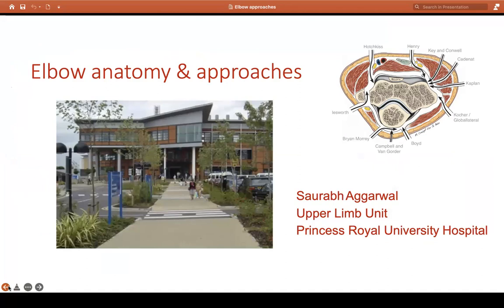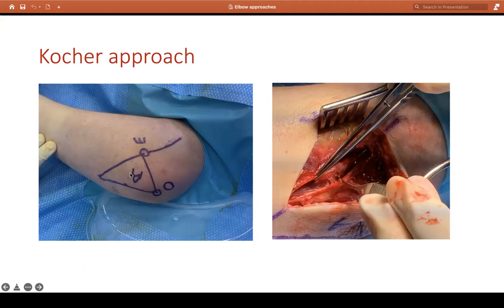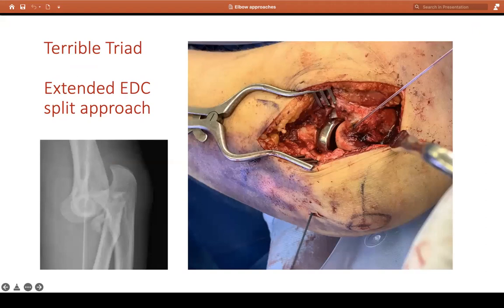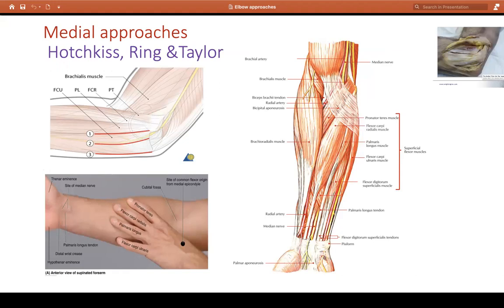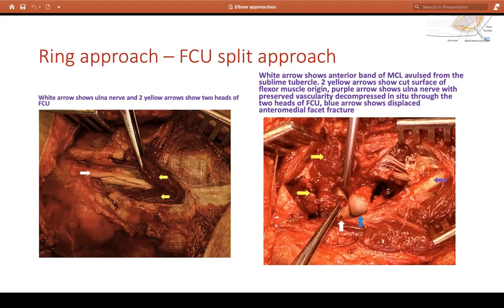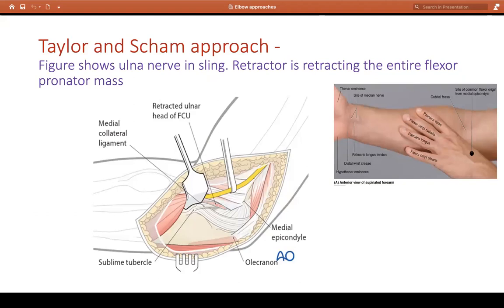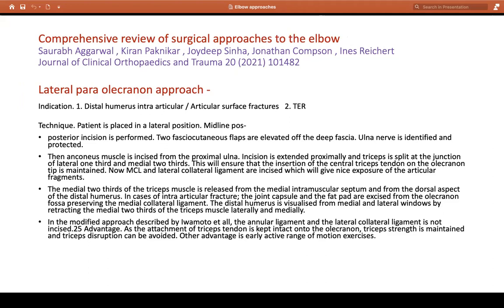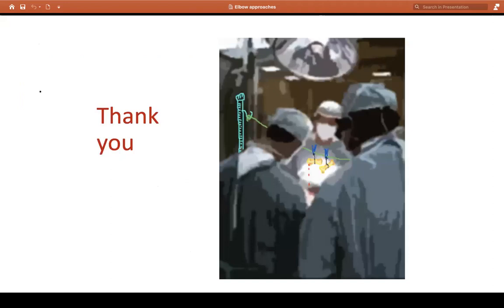ELBOW APPROACHES - Tips & Tricks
Dr Saurabh ;in this 25 minute lecture discusses indications, tips & tricks around commonly used surgical approaches around the elbow using his own operative pictures.

The choice of the most suitable surgical approach to the elbow forms the foundation of any successful elbow surgery. The surgical approach is based on the injury or pathology to be addressed and therefore specific anatomical details need to be considered. The surgeon must be comfortable with the bony, ligamentous and neurovascular anatomy of the elbow to consider and execute the best approach for each problem. This is an imperative to avoid iatrogenic injury.

This lecture provides a detailed analysis, valuable technical tips, advantages and disadvantages of the most common approaches to the elbow. The lateral approaches include the Kocher, Kaplan and Extensor Digitorum Communis (EDC) Split approaches, the medial approaches include the Hotchkiss, Flexor carpi ulnaris (FCU) splitting approach, the Taylor and Scham approach. The anterior approach includes the anterior neurovascular interval approach and the posterior approaches include the Olecranon osteotomy, triceps sparing, triceps reflecting approach, trans olecranon approach  and finally the Boyd interval approach.

Journal - Comprehensive review of surgical approaches to the elbow
Author links open overlay panel
SaurabhAggarwal aKiranPaknikaraJoydeepSinhabJonathanCompsonbInesReichertb